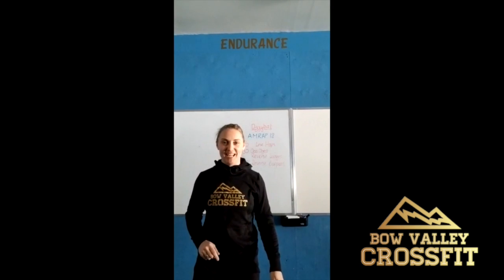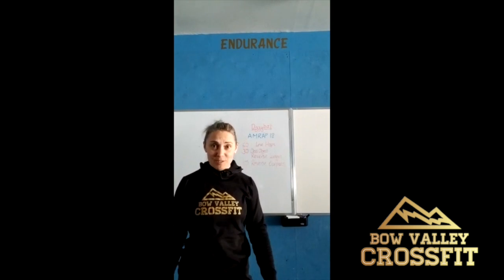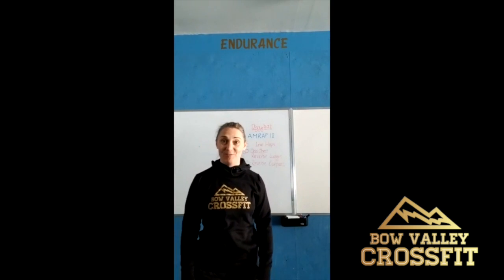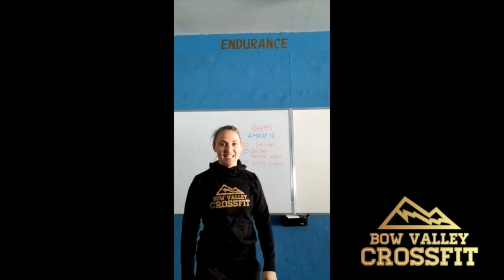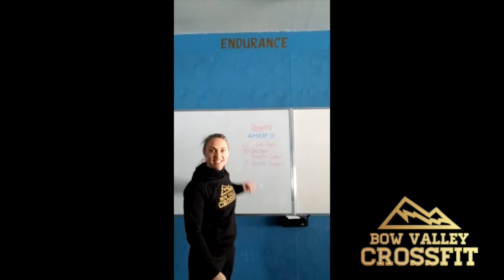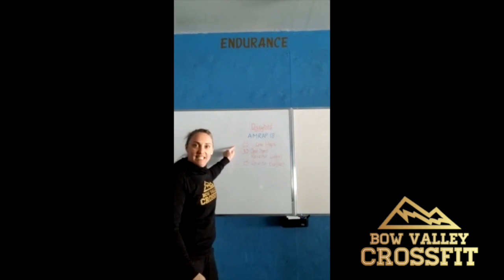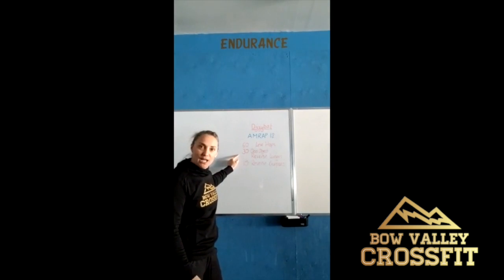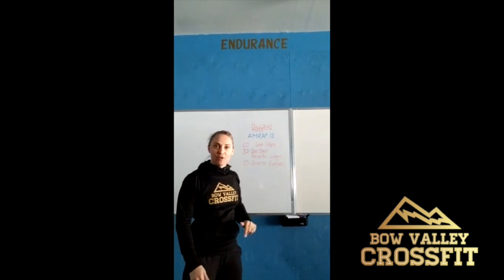"Dizzybat"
@Home Workout 02/04/20